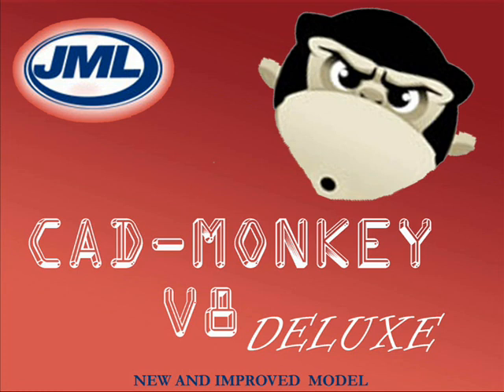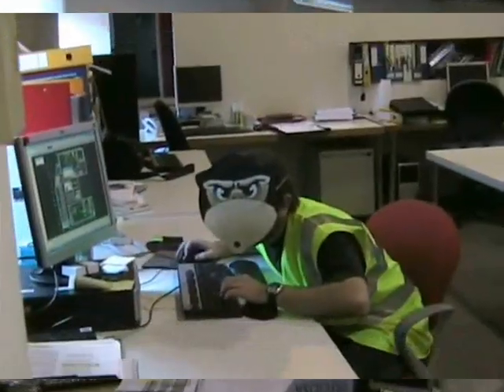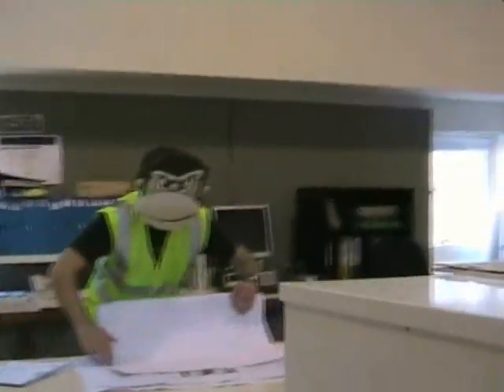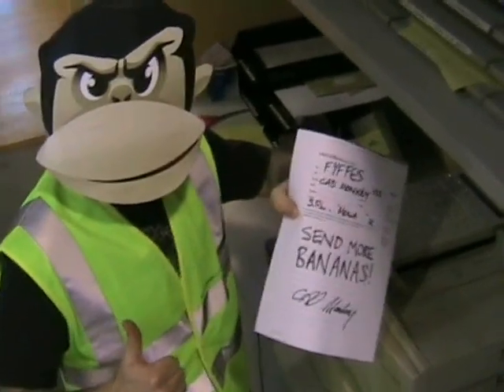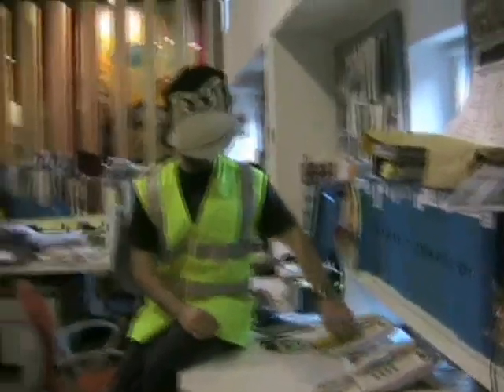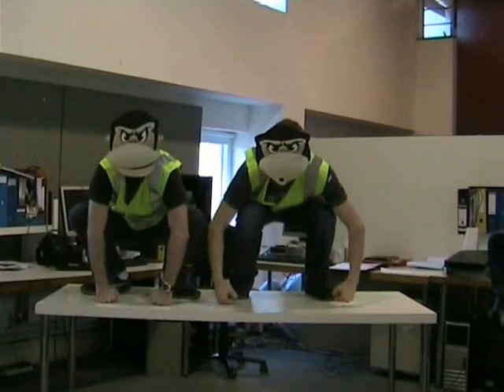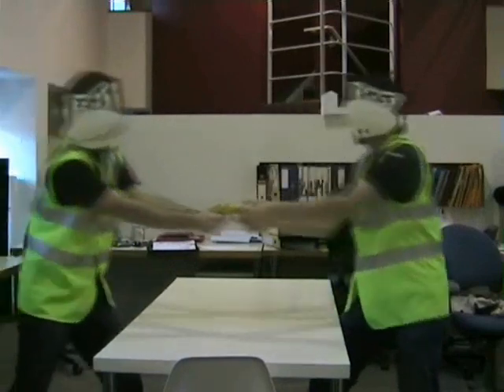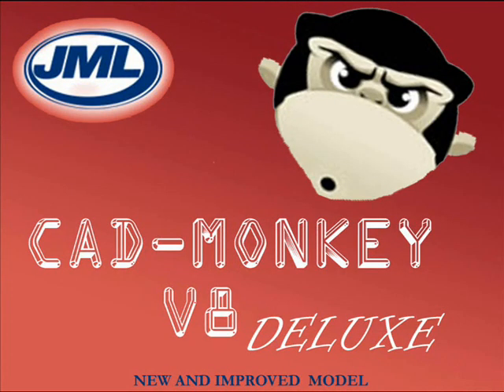CAD Monkey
This video was made by Joe Collins and Niall Gaffney.
(sound recorded by Karl McCarthy)

If you would like to see more from Niall Gaffney, he is part of Sketch Comedy Group "Diet of Worms".